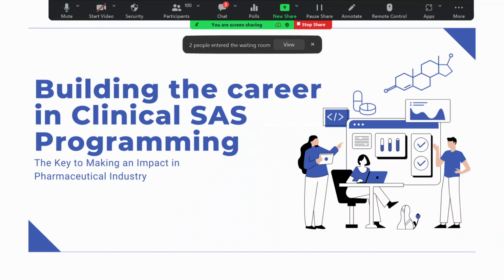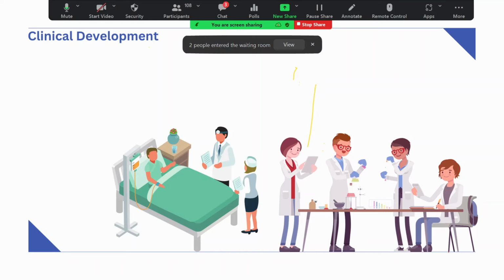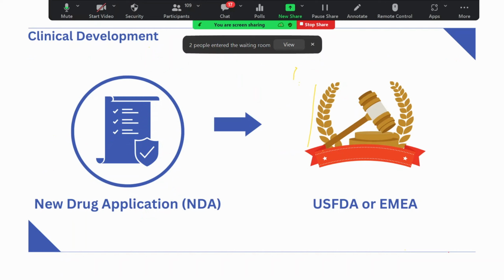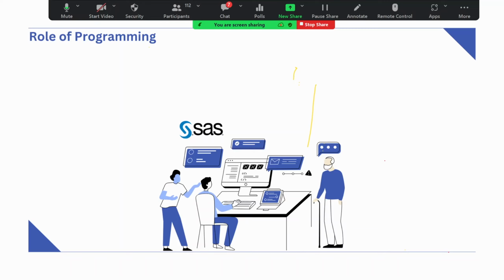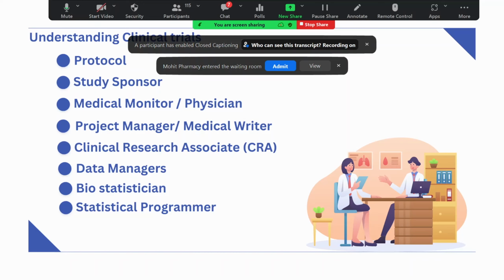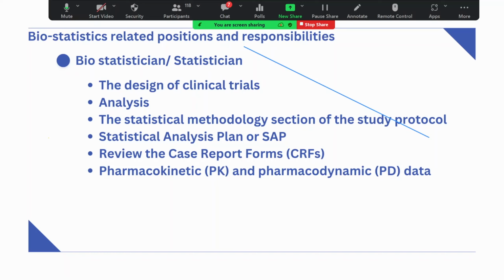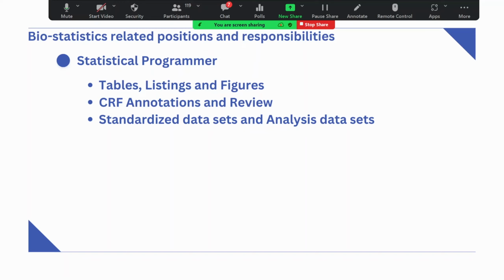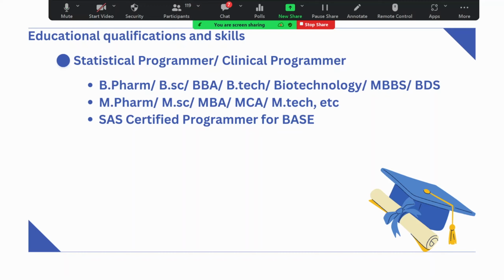Career Opportunities in Clinical Statistical Programming for Pharmaceutical Science Graduates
Are you interested in pursuing a career as a Statistical programmer? Do you want to learn more about the skills and knowledge required to excel in this field? If so, this webinar is for you!

In this session, I will give you an overview of the industry, discuss the role of statistics and programming in the field of clinical trials.

I will provide an introduction to clinical trials and describe some of the related positions and their responsibilities.

I will also highlight the necessary educational qualifications and skills, and finally, share ideas on how to pursue a career in statistical programming.

Did you know that the demand for skilled programmers is expected to grow over the next decade?

With the rise of new therapies and treatments, there's a pressing need for professionals who can analyse complex clinical data and provide insights that can save lives.

Topics covered in this webinar will include:

Industry Overview
Role of Statistics and Programming
Understanding Clinical Trials
Bio-statistics related positions and responsibilities
Educational Qualifications and Skills
How to pursue a career in Statistical Programming?

Whether you're a recent graduate or an experienced programmer looking to switch careers, this webinar will provide you with valuable insights and practical advice to help you achieve your career goals.

So, join us for this informative session and learn how you can build a successful career in clinical SAS programming!